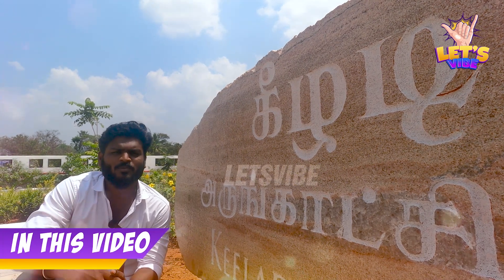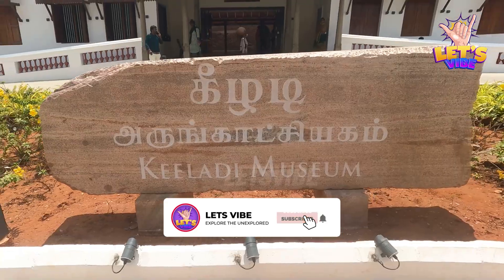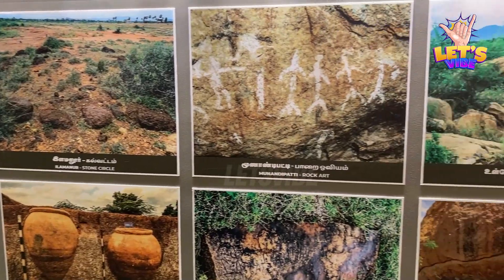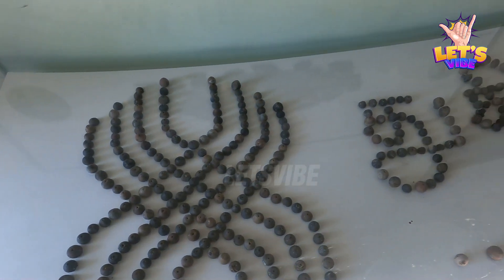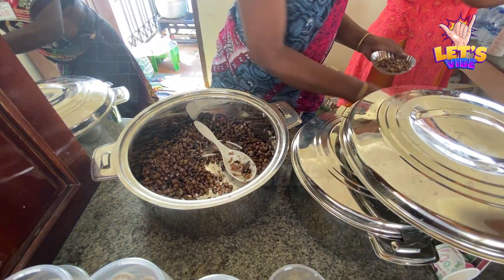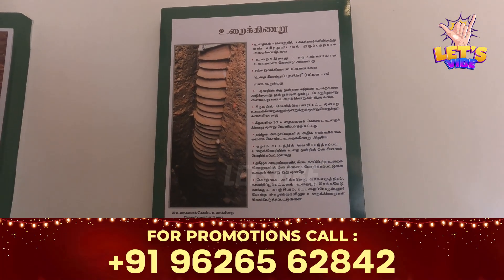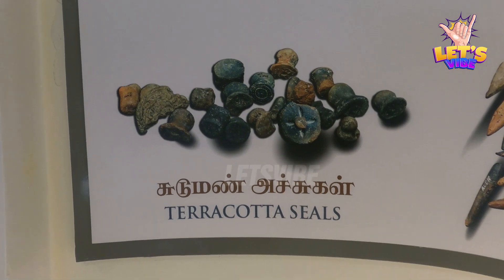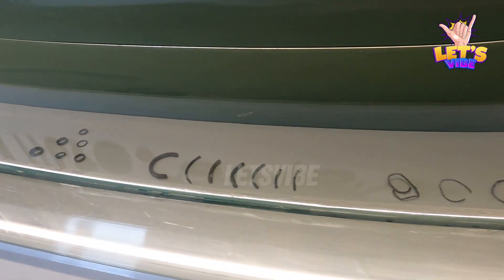மதுரை கீழடி அருங்காட்சியகம் | Madurai Keezhadi Museum | Madurai Keeladi Agalvaraichi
Keeladi Museum is the magnificent museum of Tamilnadu in India , Keeladi Museum showcases the lives of ancient Tamils during the Sangam age , The Keeladi museum displays over 15,000 artefacts unearthed between the fourth and eighth seasons of the excavations in the Keeladi clusters, comprising Konthagai, Agaram and Manalur villages .

The Keeladi  museum has been built on 2 acres at Keeladi at a cost of ₹18.43 crore. Located 12 km southeast of Madurai city, the hamlet gained an indispensable place in history as a major urban habitation site, unlike many other archaeological sites in the State, after the Keeladi excavations began in 2015

Chief Minister M.K. Stalin inaugurated the much-awaited Keeladi museum, a testimony to the regal life lived by ancient Tamils during the Sangam Age, in Sivaganga district .

Keezhadi Museum Timings - 10am to 7pm

Also Do watch,

Credits for Music used in the video : @allanpreetham